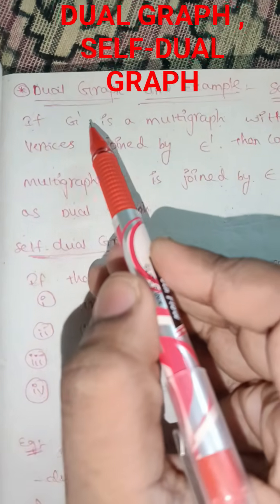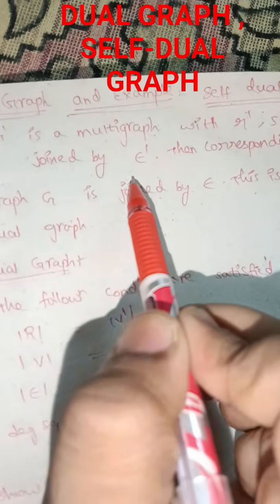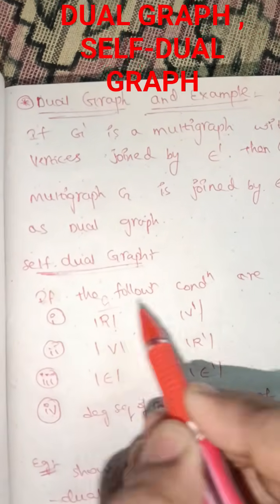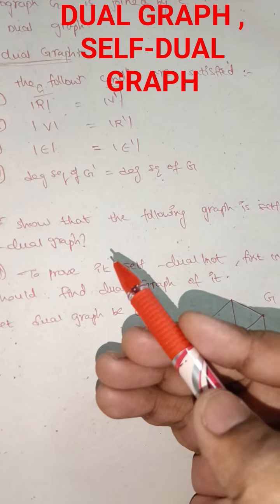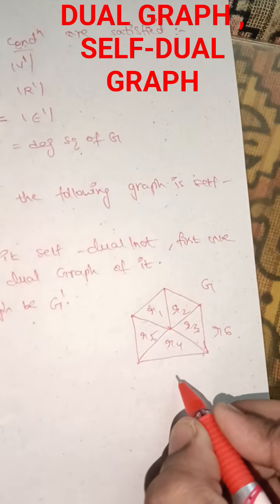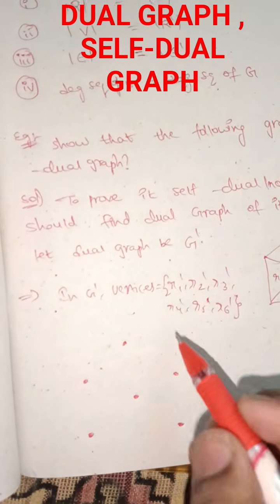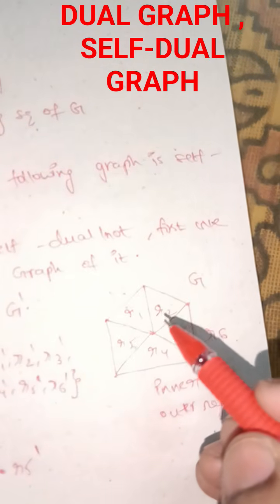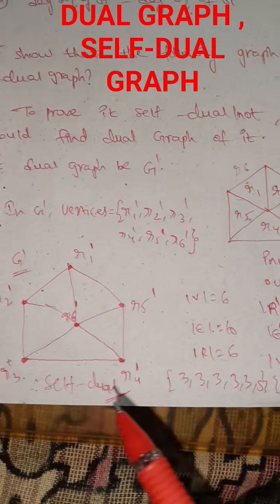DUAL AND SELF-DUAL GRAPH by @chaithutechs247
For any queries please comment in the comment box @chaithutechs247